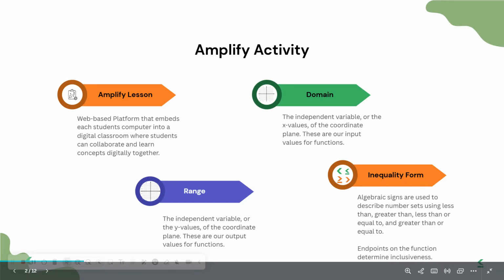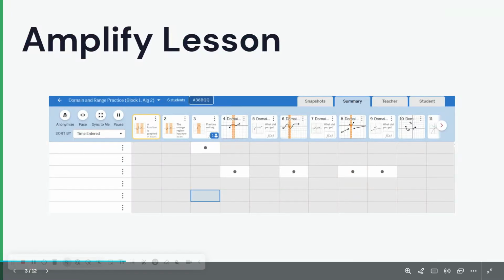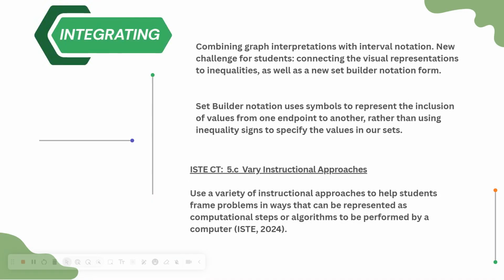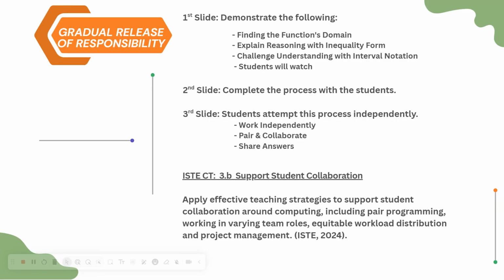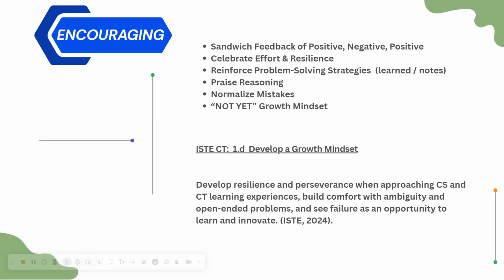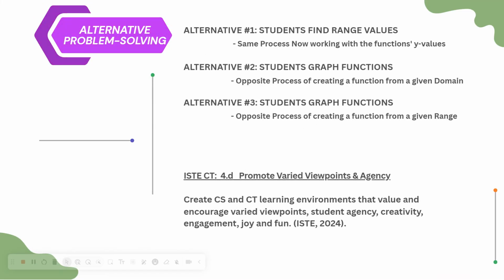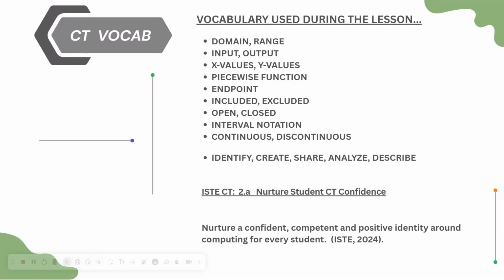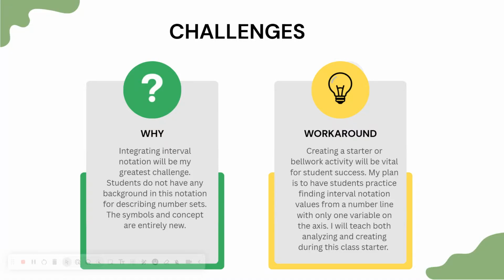MIT 806: C2C Asg #6 (A. Preston)